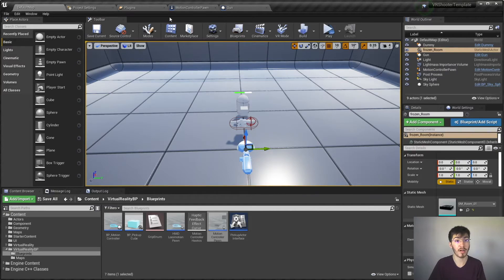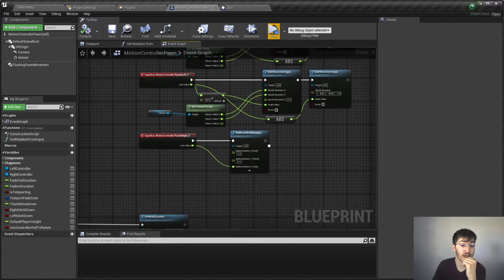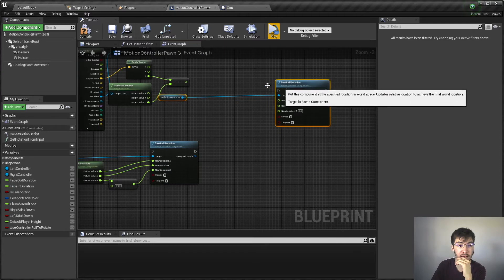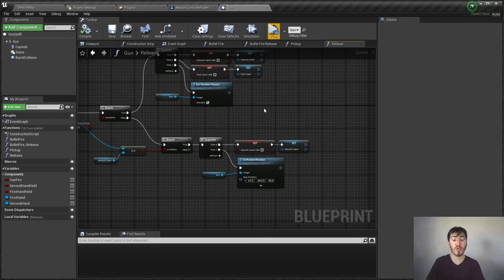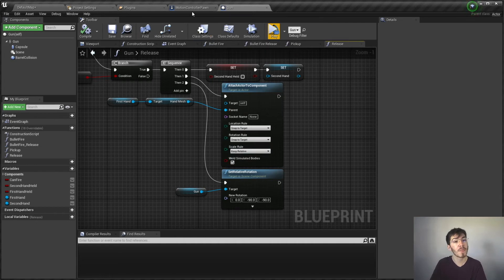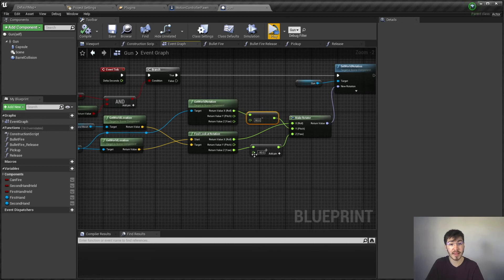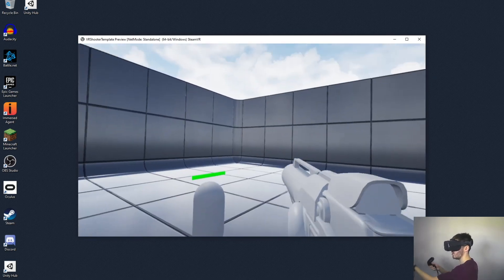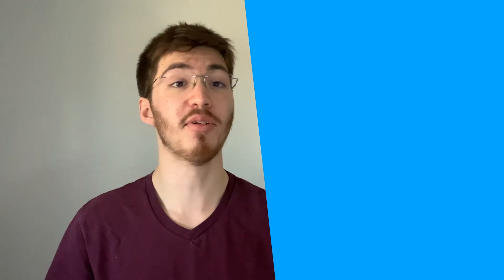Making a VR Shooter Template in Unreal Engine 4 - Part 8: Fixing Shooter Template Bugs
In this video, I will be going back into the VR Shooter Template to fix some of the more critical bugs I left in the shooter template during some of my previous videos. Fixing these bugs will make movement much smoother, and make gun control much more natural while in virtual reality. Fixing these bugs will make gameplay while in VR much more natural and generally make using the guns and movement much more enjoyable for players.

// PC COMPONENTS
GIGABYTE GA-A320M-S2H
AMD Ryzen 5 2500G
XFX Radeon RX 580
Corsair Vengeance LPX 2x8GB

// CHAPTERS
00:00 Start
02:17 Smoother Movement Fix
05:51 Fixing the Gun Controls
09:54 Testing in VR
10:56 End